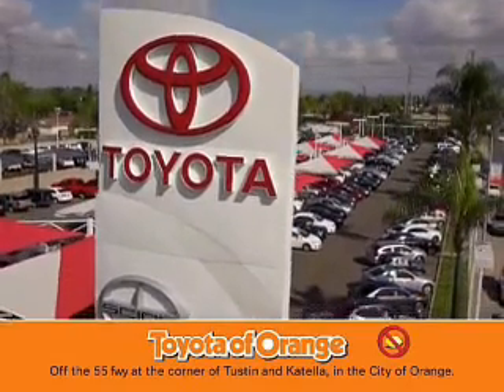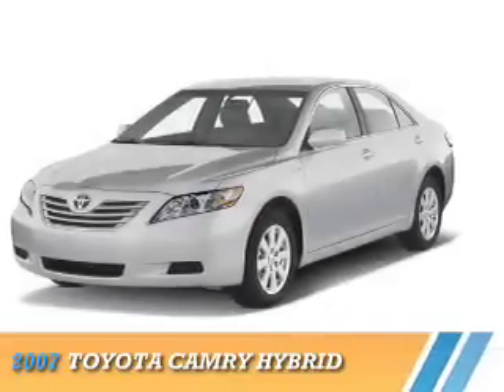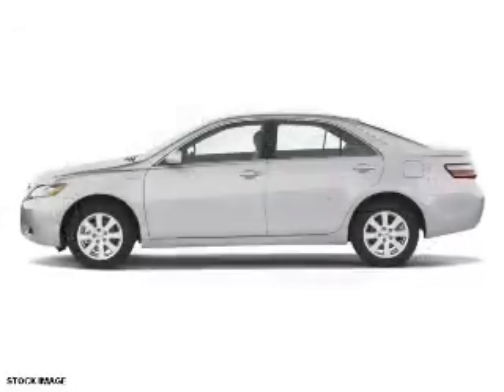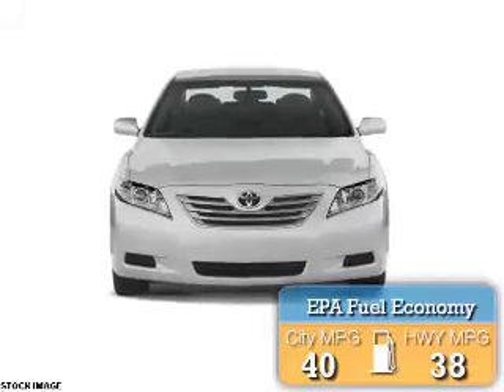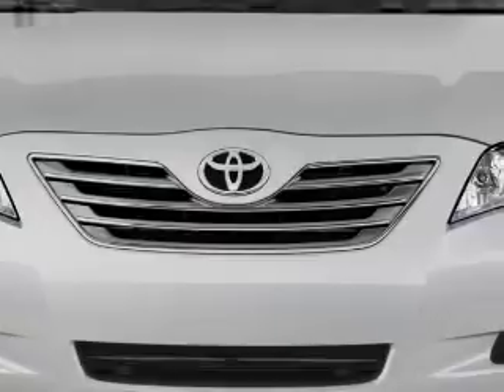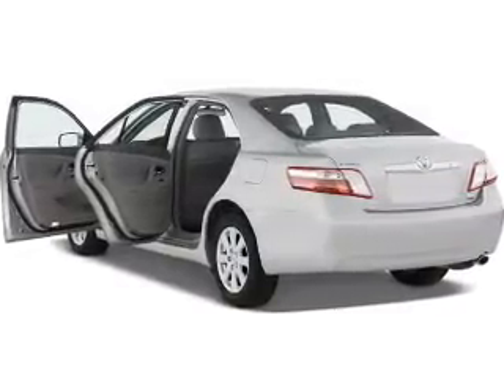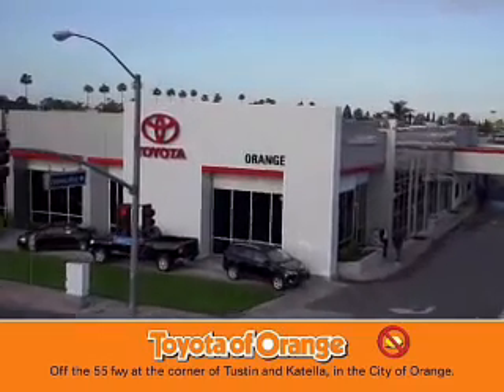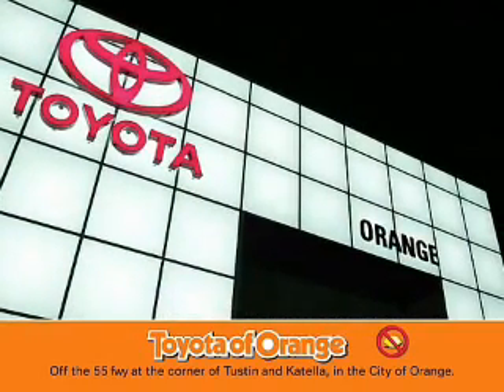2007 Toyota Camry Hybrid 13823 - Orange CA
Year: 2007
Make: Toyota
Model: Camry Hybrid
Trim:
Engine: 2.4 liter 4 Cylindercylinder FWD
Transmission: CVT
Color:
Mileage: 151311
Address:
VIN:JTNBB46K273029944